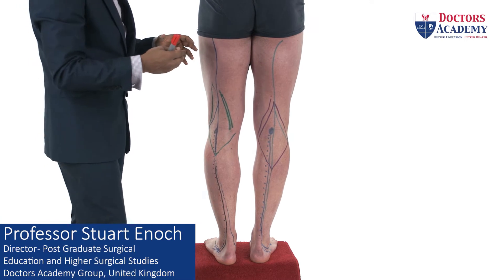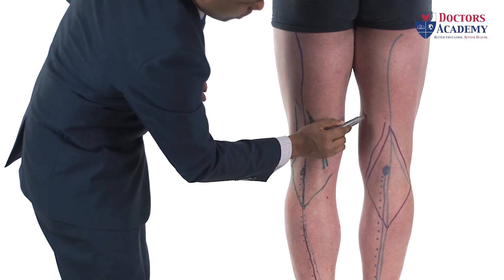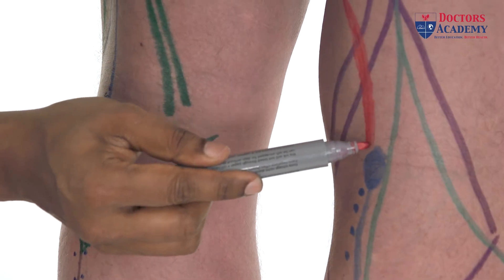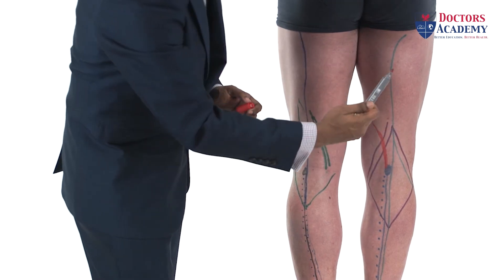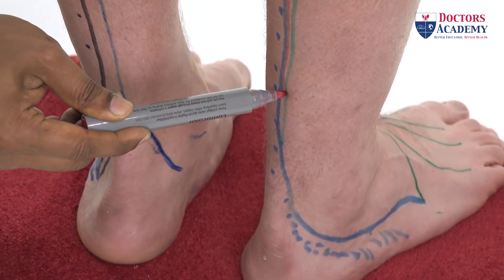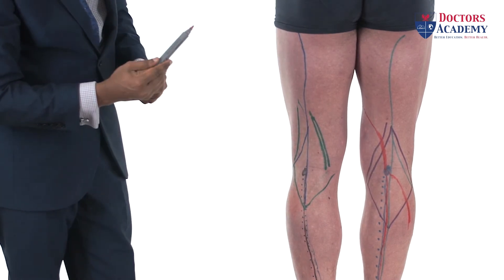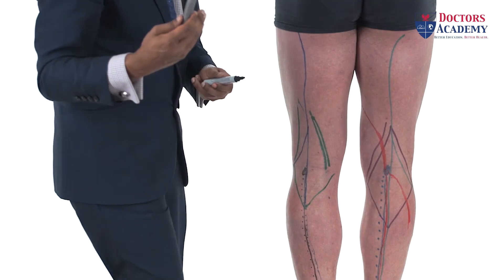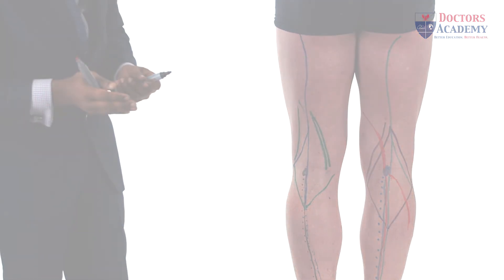Popliteal Artery Surface Anatomy | Professor Stuart Enoch